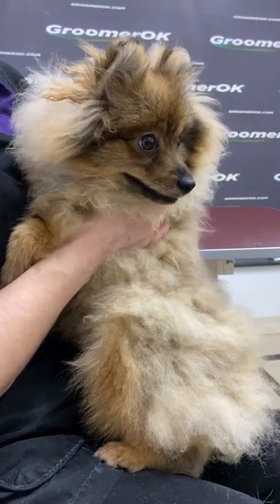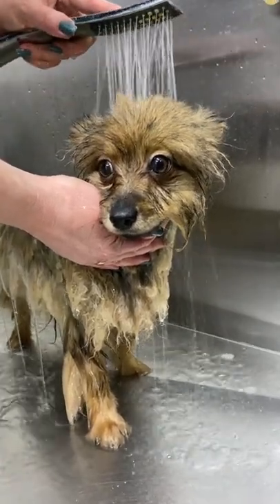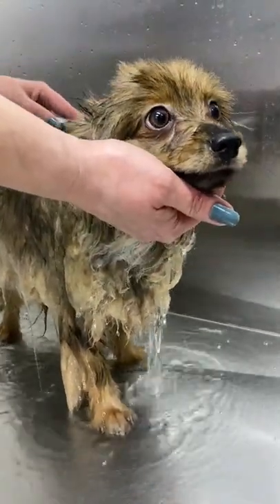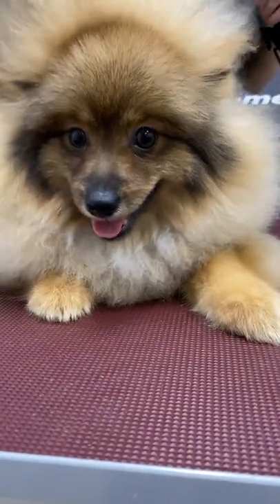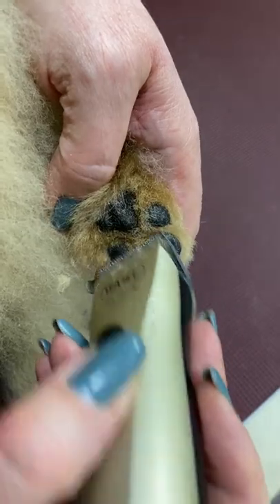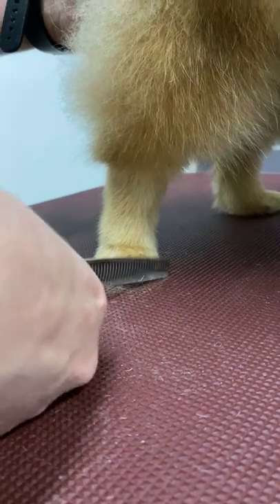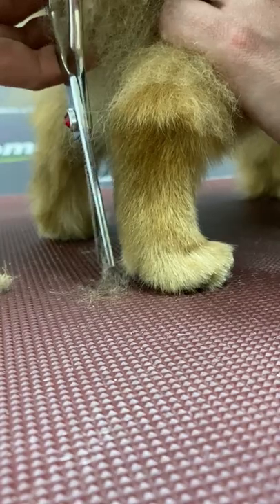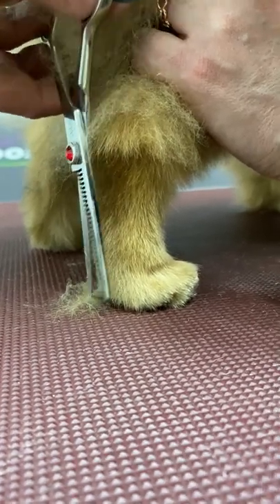Pomeranian Dog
My name is Oksana Pulinets and I'm a groomer from Ukraine.
I have been doing dog grooming since 2015.
I work with different breeds and create different dog haircuts.
On this channel you will see videos about grooming dog in my pet salon.

New videos are released twice a week on my channel. Friday - Saturday - full video of dog haircuts.